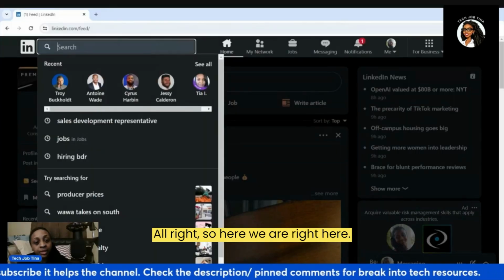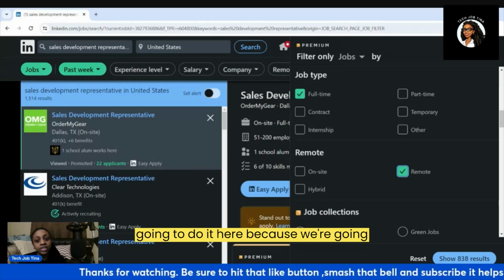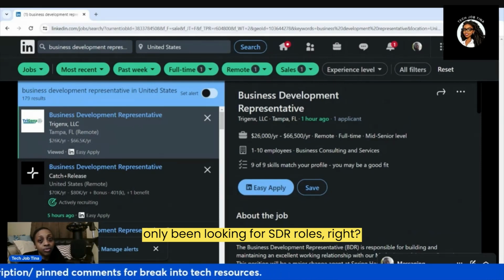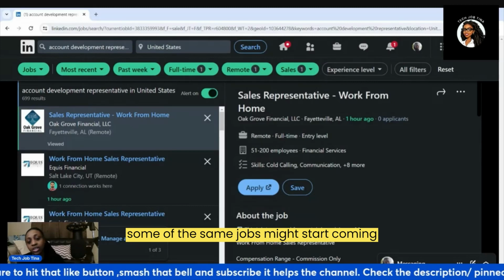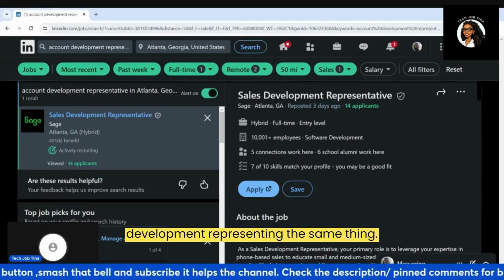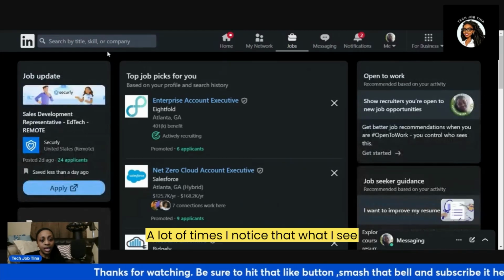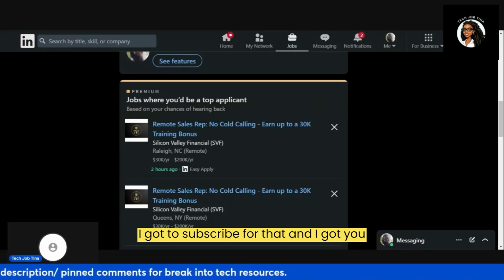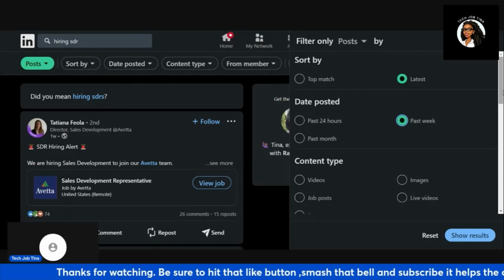Maximize your LinkedIn Job Search by doing this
Do you have your job alerts set up the right way on LinkedIn? I will share how I set up my LinkedIn job search results so that I catch every job opportunity listed there.

Are you tired of being broke like I was?  I got some options below that won't break the bank.

Every day the cost of living seems to be getting higher and higher. The days of being able to work 2 crappy jobs and still live a comfortable life is over!! Stop playing yourself!

Get one great paying job so you don't have to worry about money anymore.

The time to upskill is now. Here are several affordable options to choose from that actually work. Most of these courses are under $500 with the provided discount link or code and payment plans are available for many of the courses below.
Break into tech without a degree!

⭐⭐ Resources to help you succeed below ⬇⬇⬇
Each course has free introductory course videos to help you decide your path.

💰Get started in tech sales today with Glencoco
work from home on your own schedule
The time to upskill is now!! 💪🏾💪🏾💪🏾
I did this video with Stream Yard.
Leaders are readers! Getcho book game up with
Audible !📚📚📚
Research tech sales salaries and companies here on RepVue💰💰💰